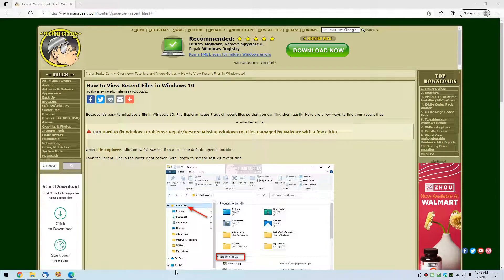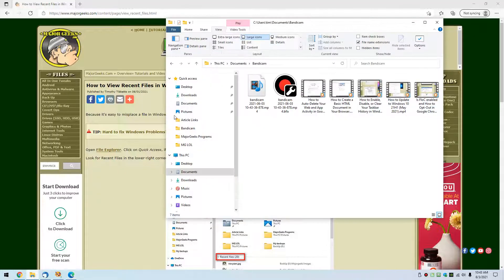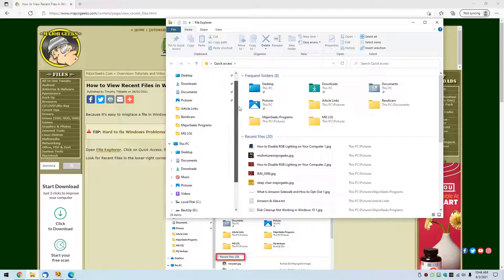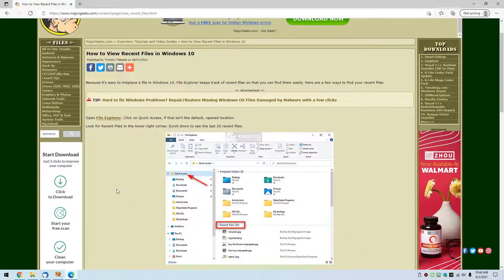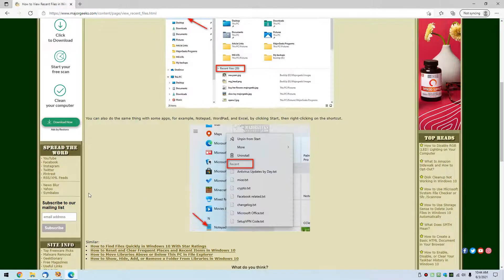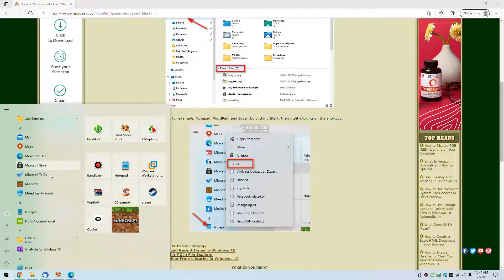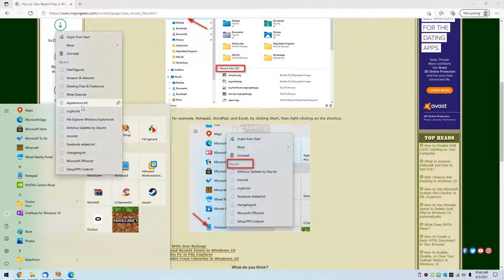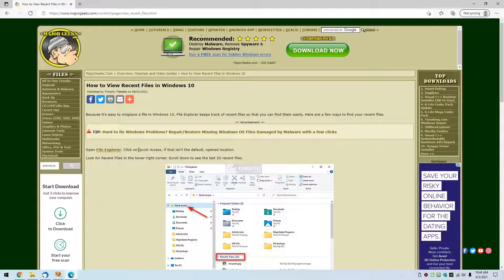How to View Recent Files in Windows 10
Because it's easy to misplace a file in Windows 10, File Explorer keeps track of recent files so that you can find them easily. Here are a few ways to find your recent files